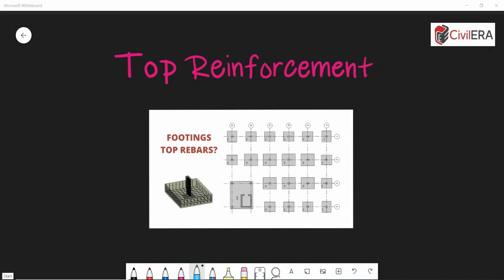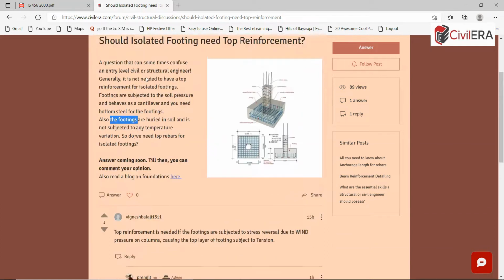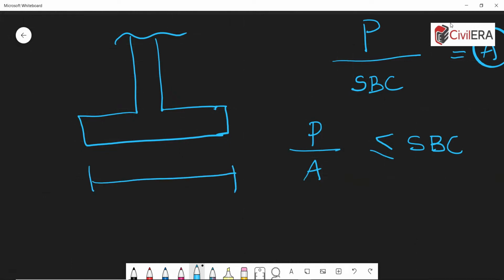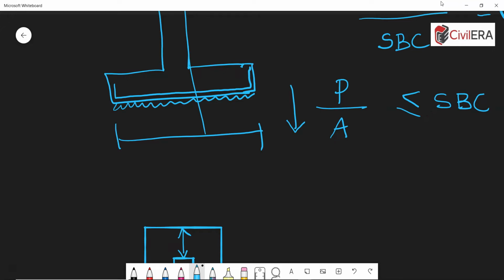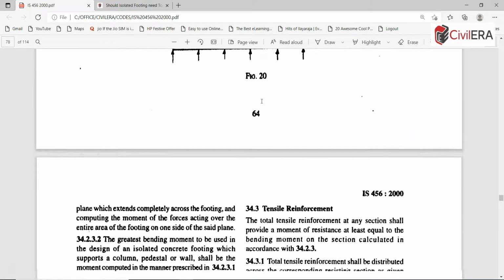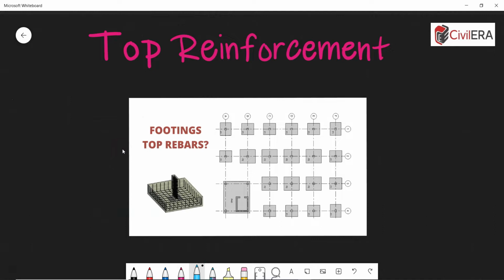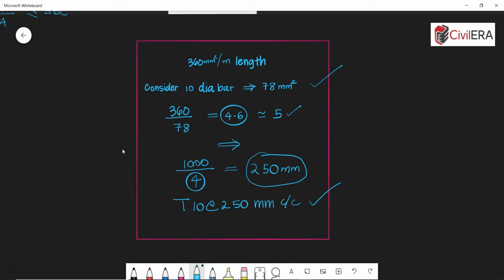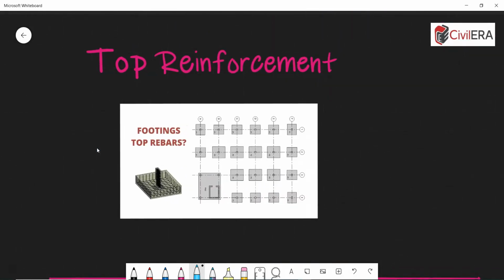Is Top reinforcement needed for Isolated footings?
Isolated footings are sized considering the SBC of soil. What we do is ensure that the pressure due to load is less than safe bearing capacity of the soil. If this is ensured, then the isolated footing will float on the soil and will not sink or settle down. If the area of footing is not adequate then the footing will settle. And if the area is adequate then the footing will remain in place and distribute the load from columns to soil. The footing will bend in this process and forces are developed as explained in this structural tutorial on foundation.
# The footing is like a cantilever
# The soil pressure is from the bottom and therefore it is like an inverted cantilever
# This means that the reinforcement needed is at the bottom.
# However, there is a reason that we also need a min reinforcement at top if the total thickness of the footing is more than 1m.
# 1m thickness or more is like a mass concrete and there are chances of cracking.
# We cannot afford cracks in the foundation as the footing can come in contact with water and chemicals since it is embedded in soil.
# Due to the above reason, it is recommended to have a minimum top rebar too in either direction if the thickness of isolated footing is more than 1000mm.
This is a discussion going on in civilera forum and you can see the structural design video here and head to civilera forum to see the latest structural discussions.
Please like my structural video here and also like the channel.
Please spread a word about civilera Bangalore channel
You can join our groups too by going to civilera website and filling up the contact form
There is also a free course on stability and a lot more blog that you can learn from.